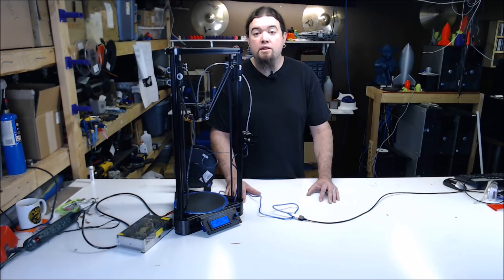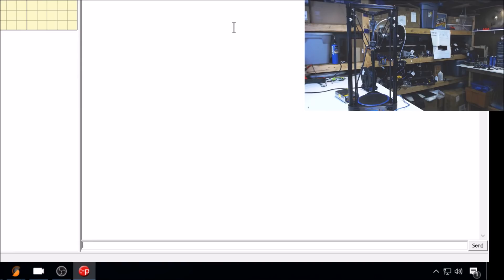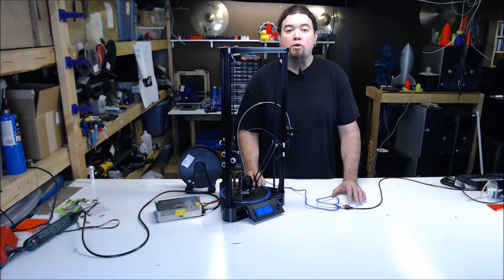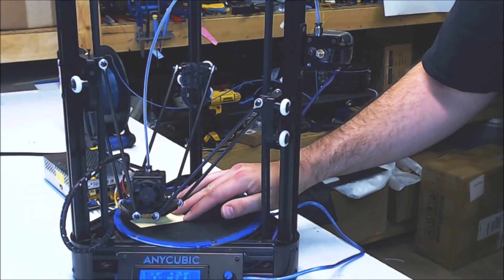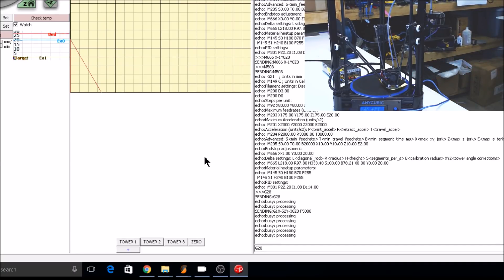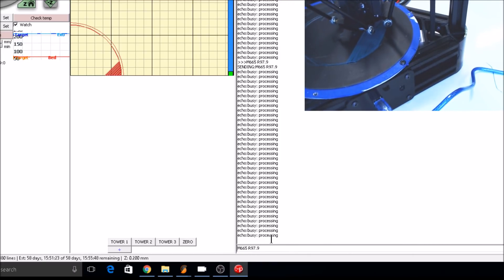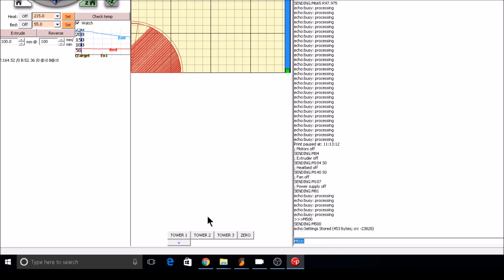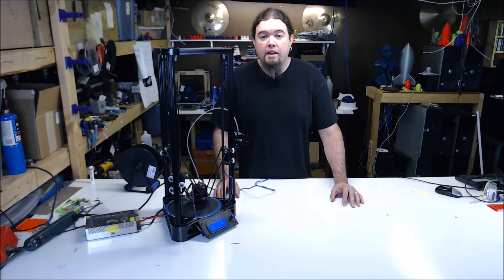How to level your delta printer bed - Anycubic Kossel Delta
In this one I show you how I level my delta printer. I hope this helps you with your delta.

00:00 Intro
01:06 Marlin Config
01:49 Pronterface Config
04:06 Print head Leveling
06:23 Setting Offset
07:51 Setting the Radius
11:33 Conclusion

Amazon (aff) [US DE GB CA IT ES FR JP]:

Find Me Over On Twitter!